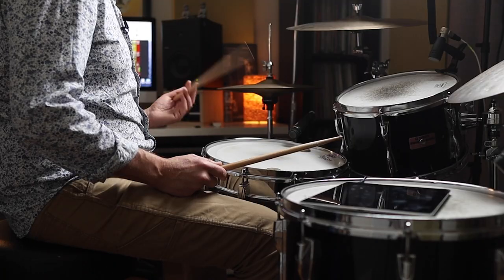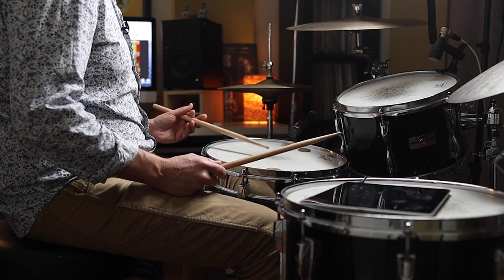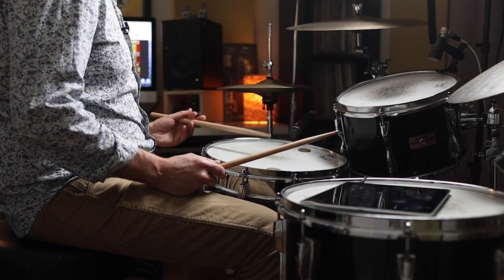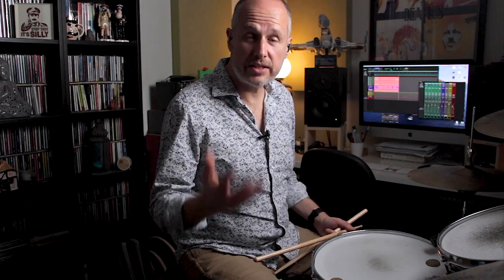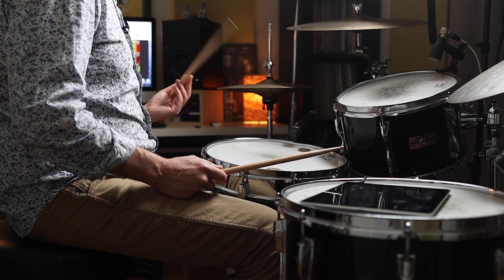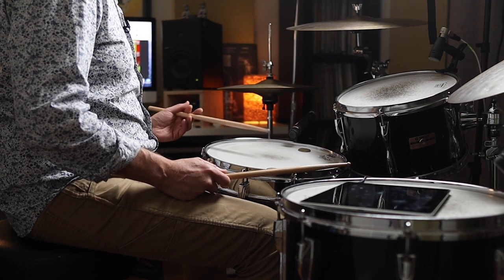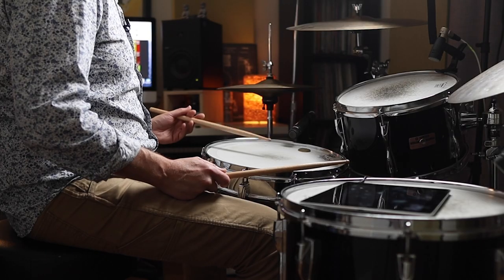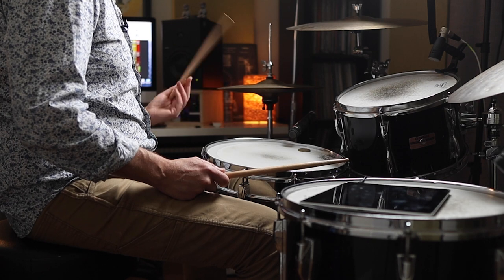Dissecting A Groove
Here's another groove practise idea from my book Groove Perspectives. This approach is a helpful tool when trying to determine inaccuracies in a groove by isolating each part and working on them individually.

If you're interested in buying my books, we are now offering single book purchases in addition to the two book packs.

For customers outside Australia.

For customers in Australia.